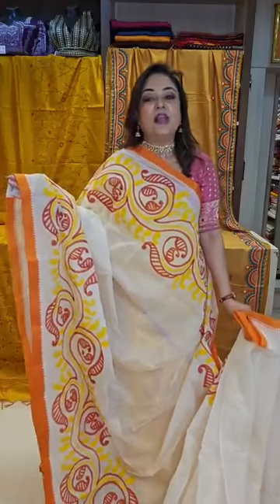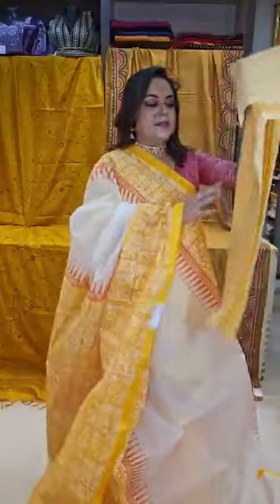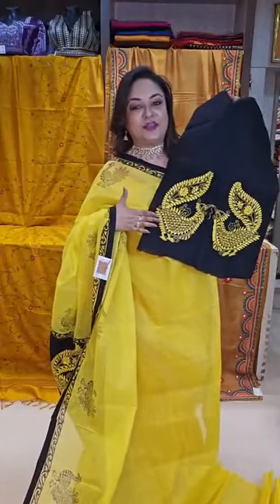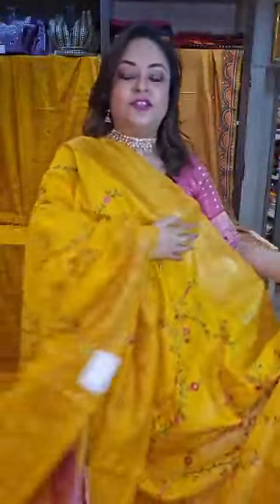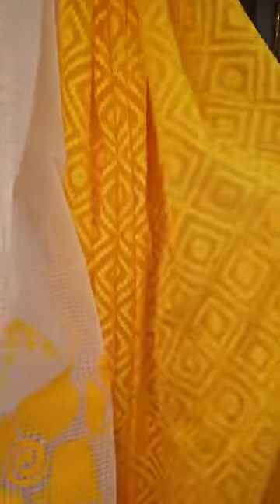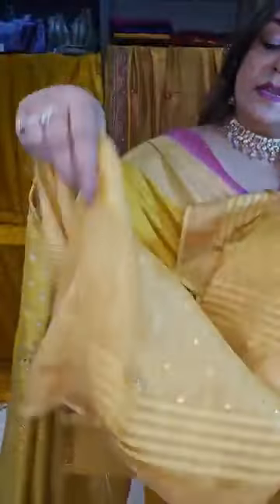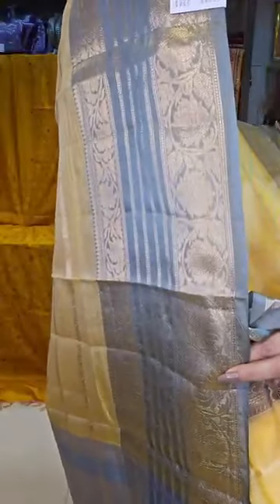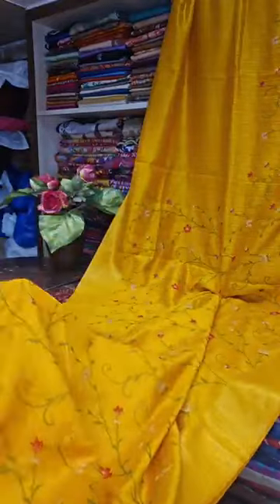Basanti Collection || Sanskriti Boutique